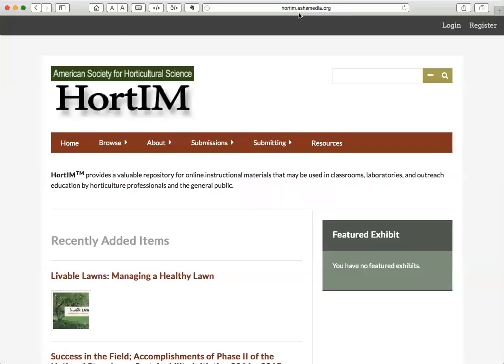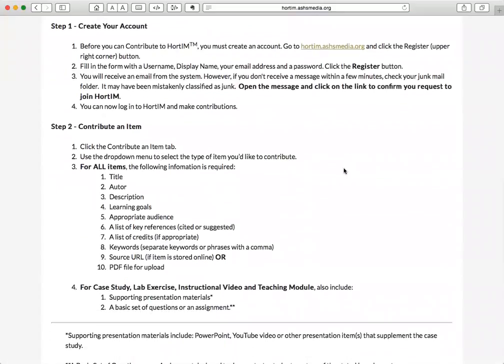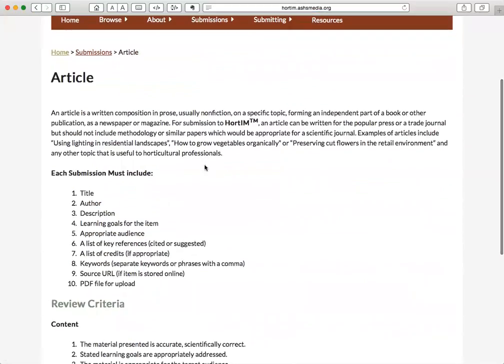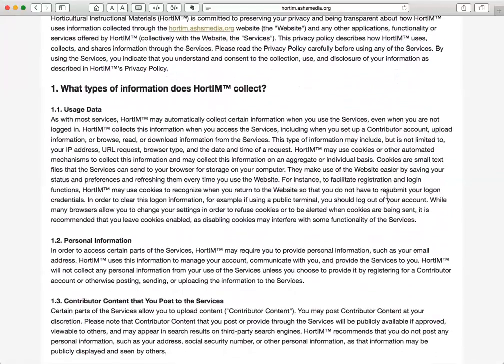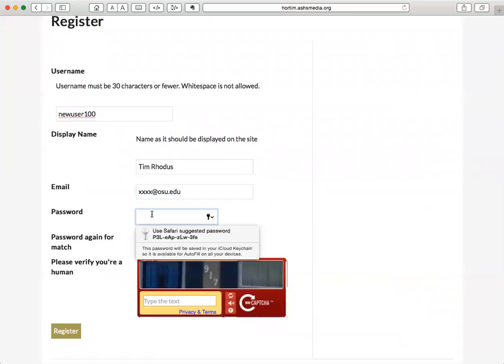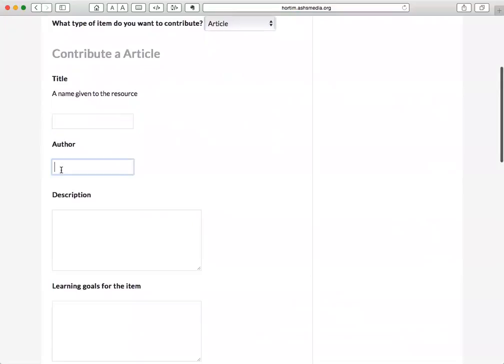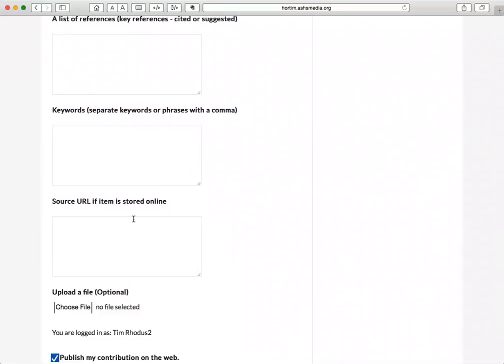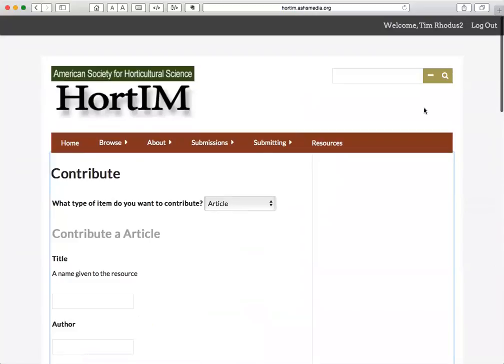1.1 HortIM Submitters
Video tour of the HortIM system and upload instructions for new users.